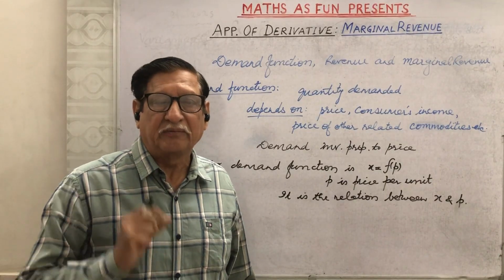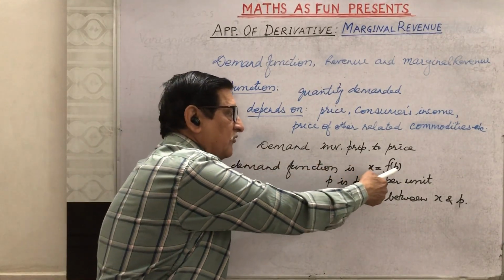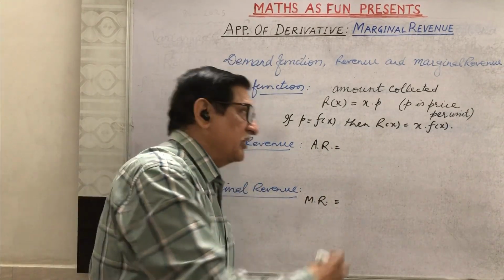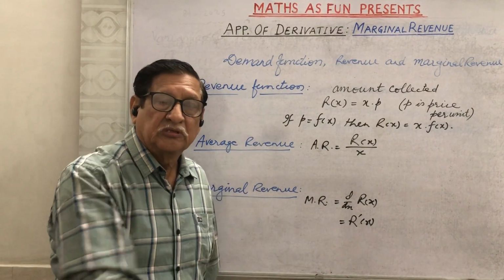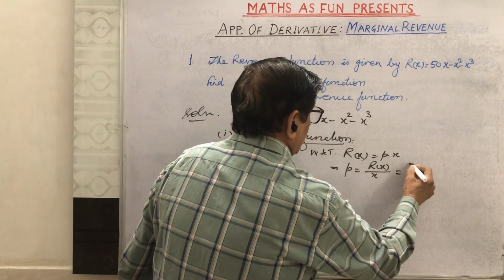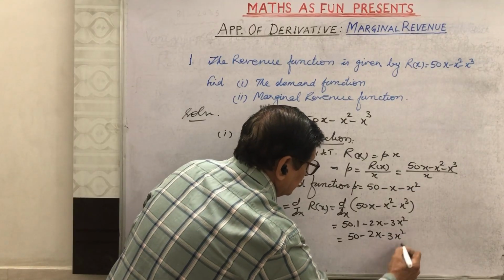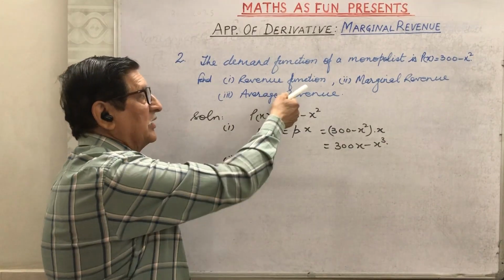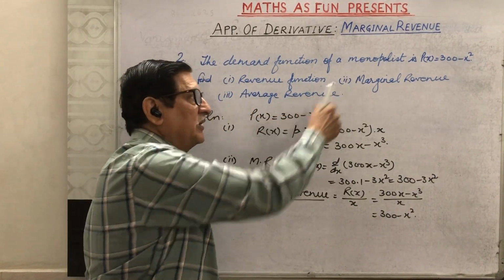Revenue Function, Average Revenue & Marginal Revenue | Applications of Derivatives | CBSE Maths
This video explains: Revenue function, Average Revenue and Marginal Revenue Function. These are important sub-topics of Applications of Derivatives.

We discuss the topic with clear explanations and solved examples.